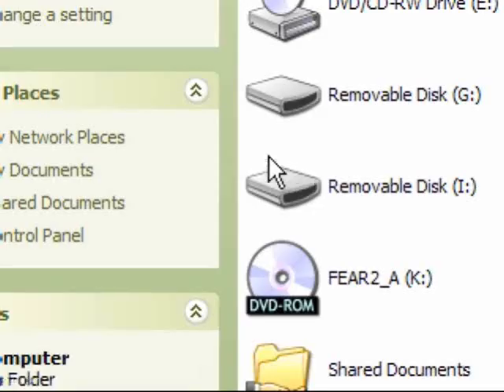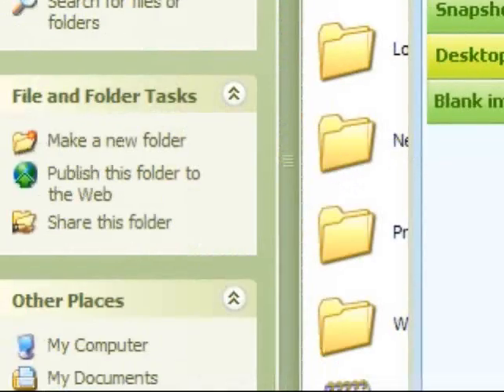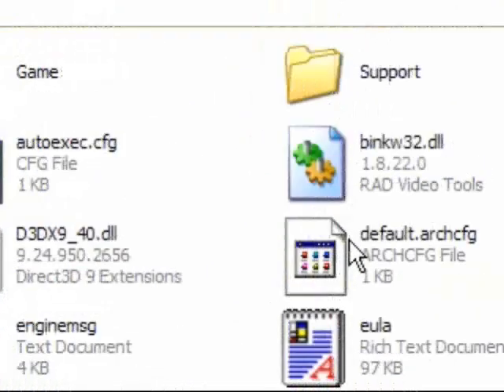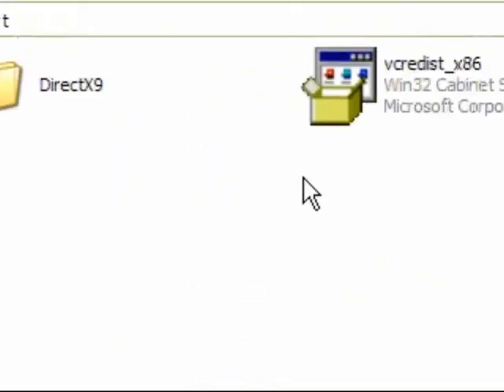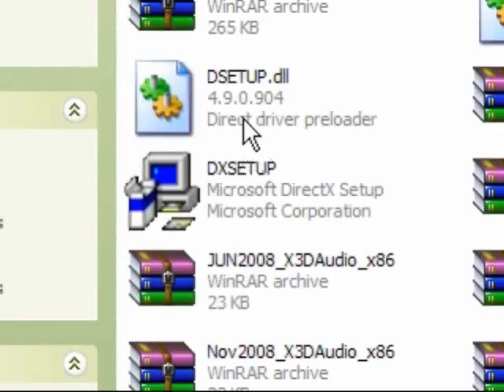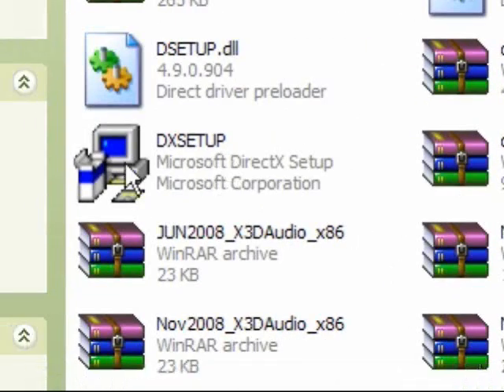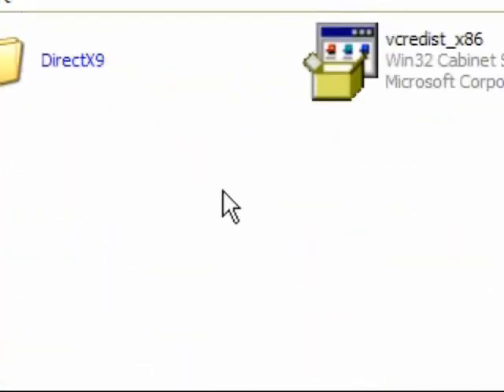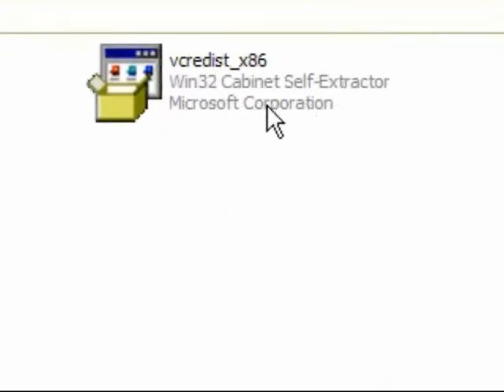fixing FEAR 2 crash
all i did was use the dxsetup file in ur support folder and the vcrscredit or w/e the heck it is, simple fix